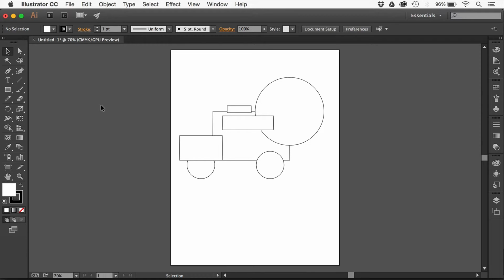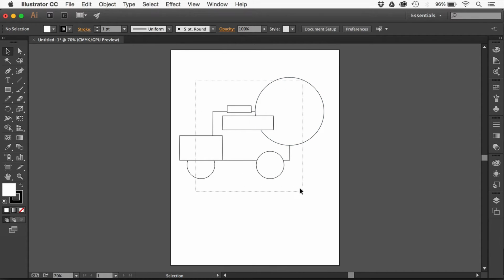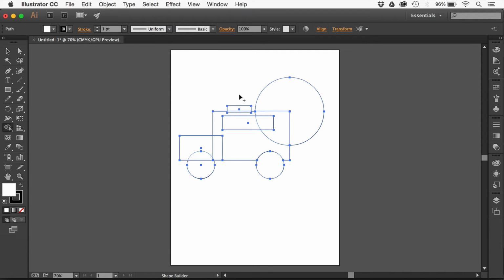Adobe Illustrator CC (2015) Shape Builder tool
BrianWoodTraining.com—In Illustrator CC (2015), the Shape Builder tool has had a new feature added. If you use the tool to do things like combine and subtract shapes (pathfinder operations), you’ll love that it now allows you to combine and subtract by drawing in any direction.